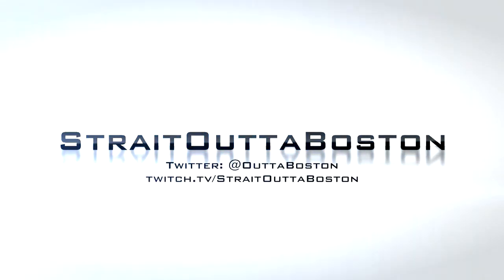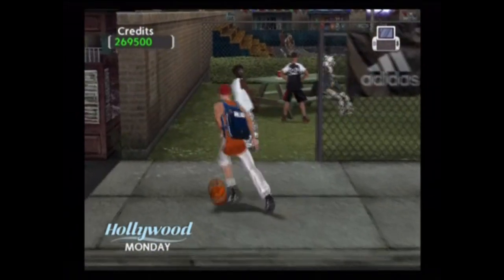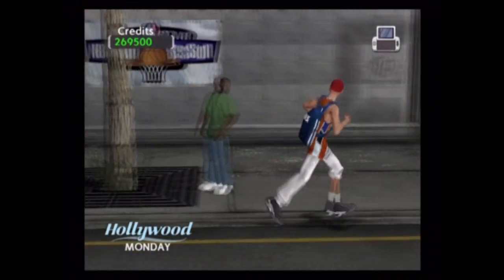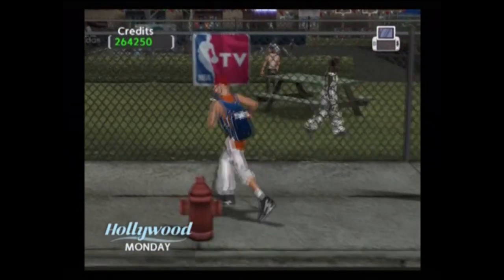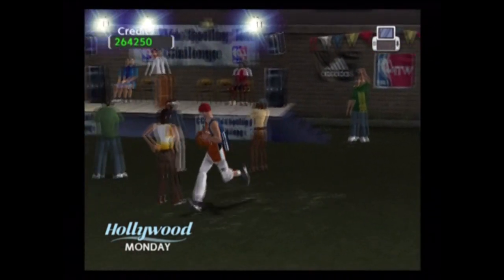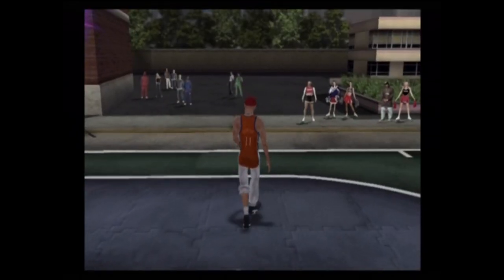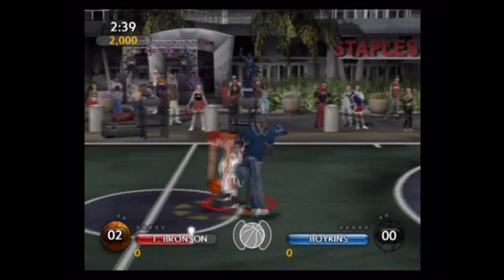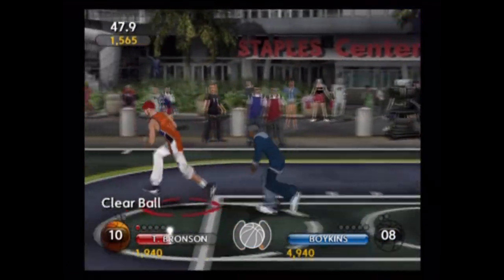Let's Play - NBA Ballers: Phenom Part 3 - New Outfit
Earl Boykins!